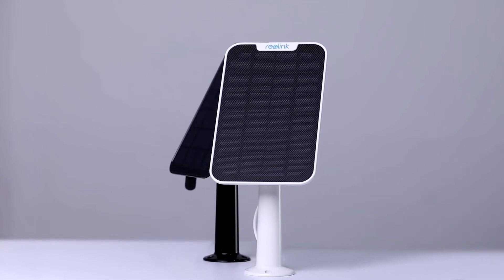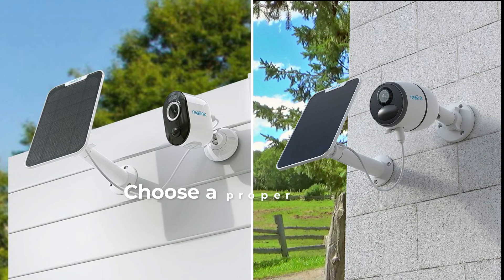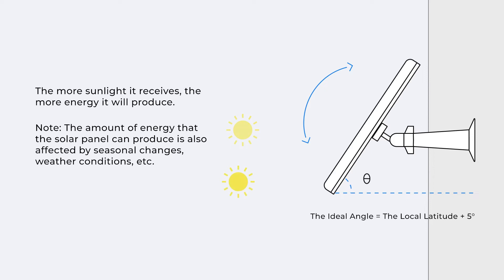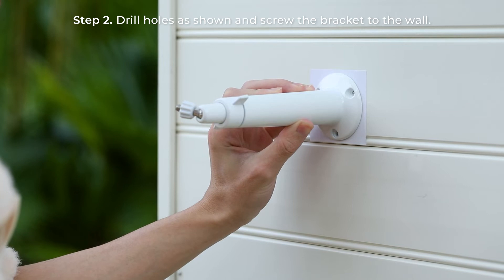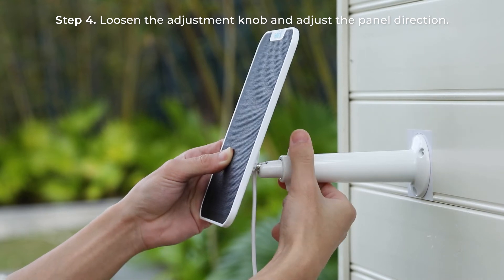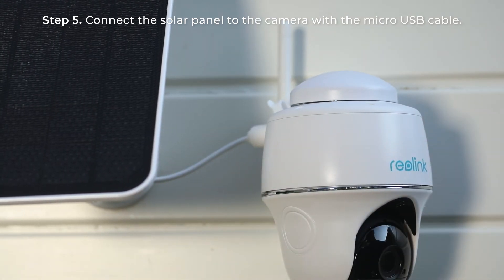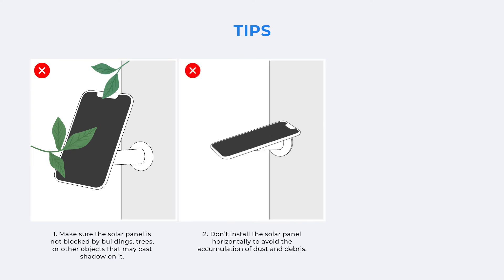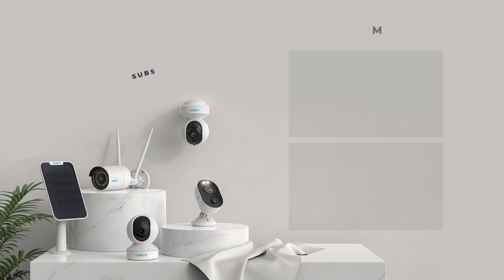How to Install the Reolink Solar Panel Correctly (Step by Step)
In this video, we’ll give you a step-by-step tutorial on how to install the Reolink solar panel correctly yourself, and also some tips for keeping it in good shape.

Reolink solar panel is an eco-friendly choice to keep your battery full-charged. Install it in a sunny place, and it will make your battery camera a set-and-forget thing and you’ll be free from charging them.

0:00 Intro
0:13 Choose a proper location
0:34 Mounting steps
1:07 Mounting tips